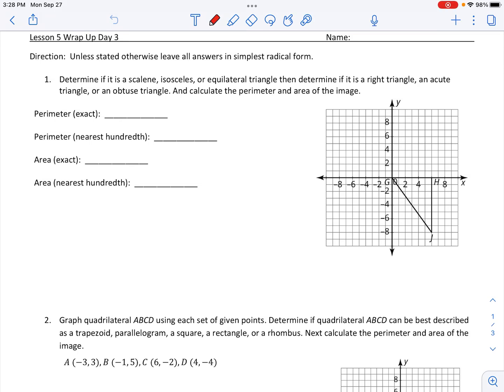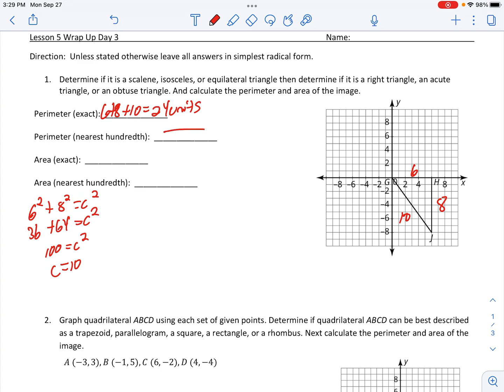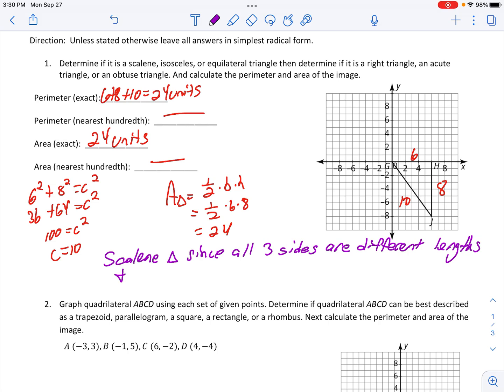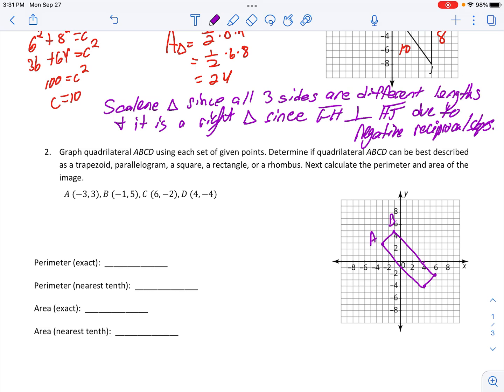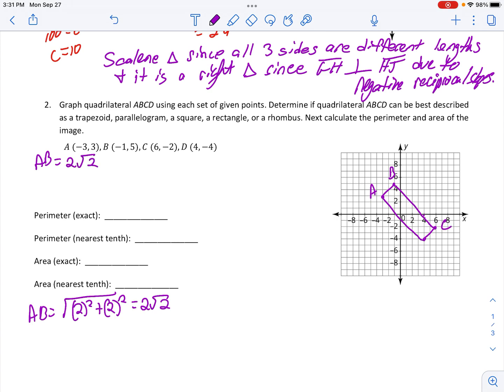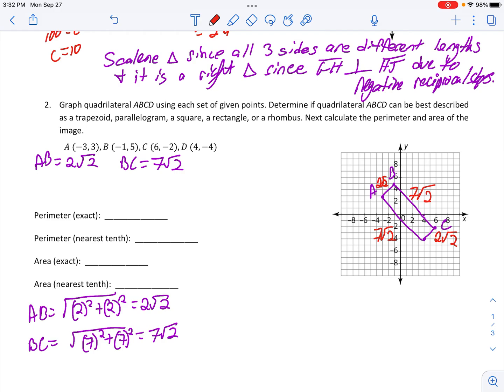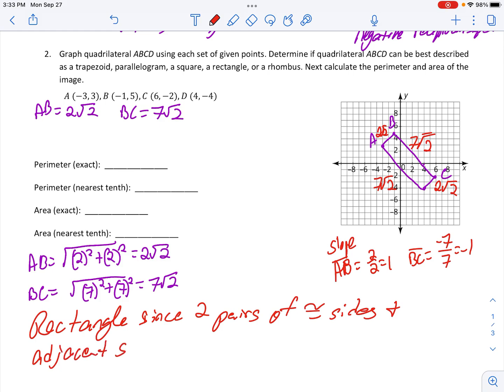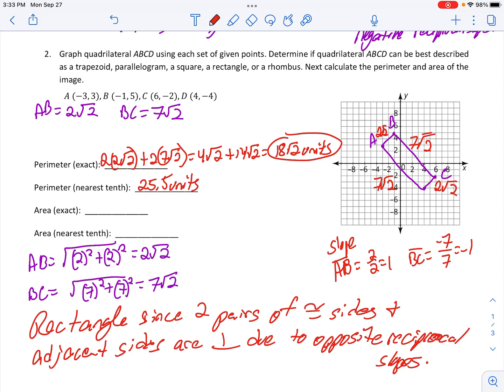Geo ASSIGN L5 M1T1 Video 1